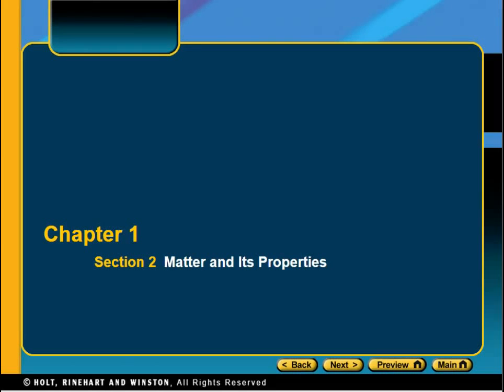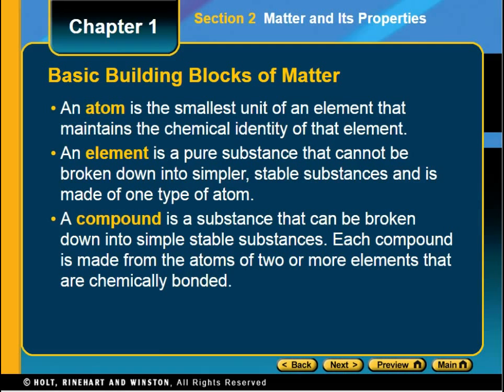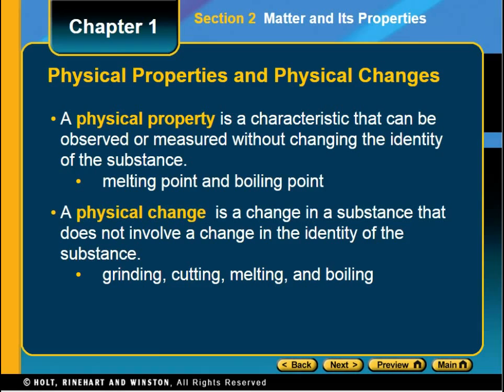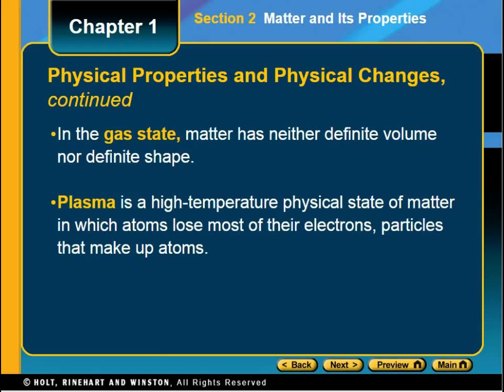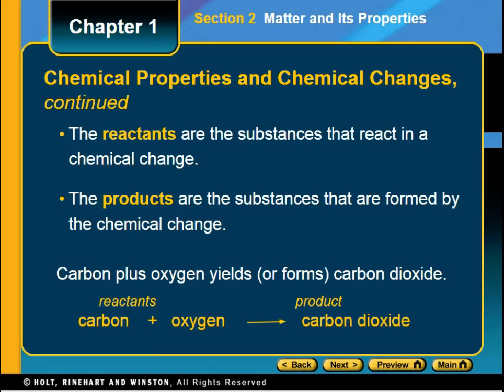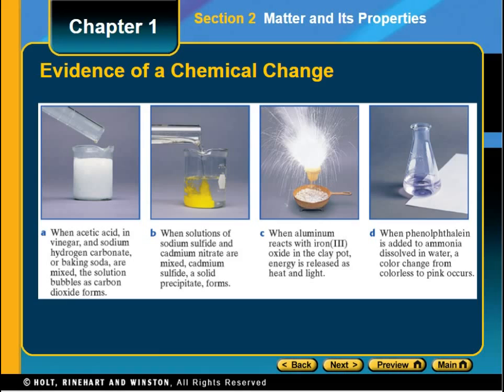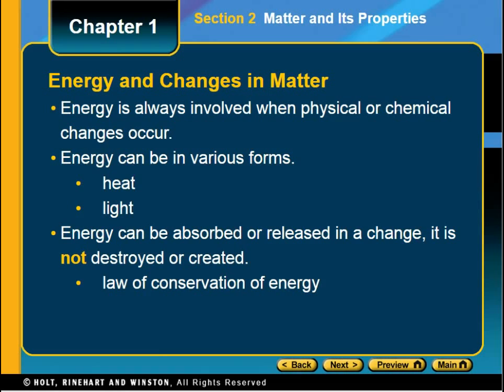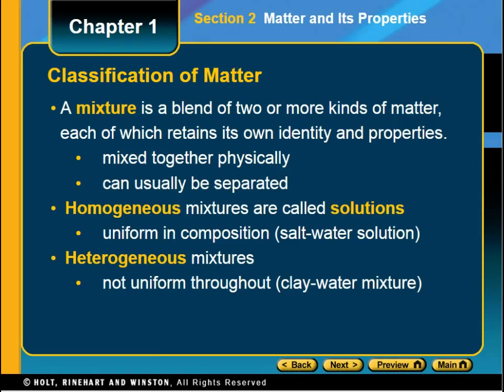Matter and its Properties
Slide presentation on matter and classifications